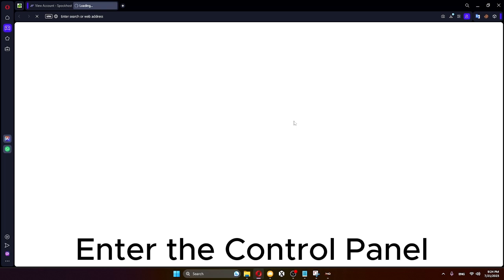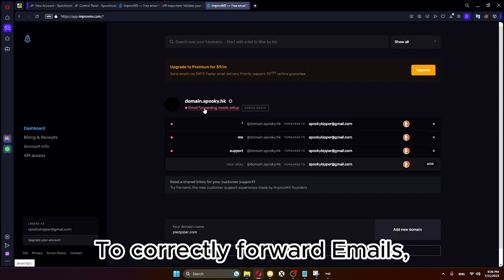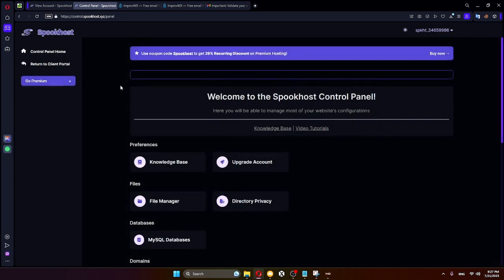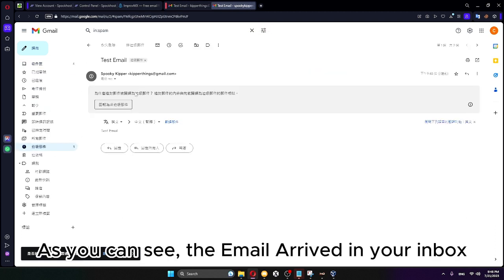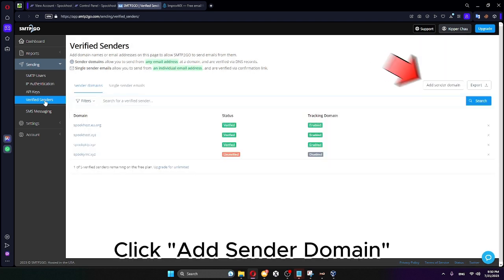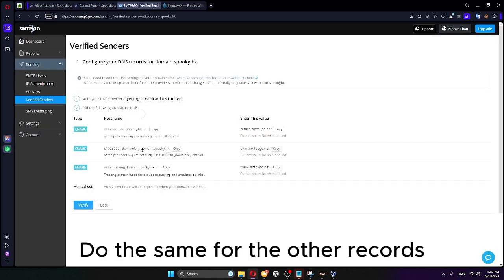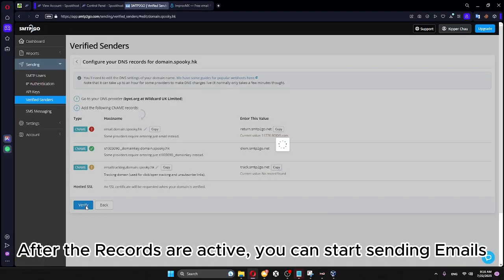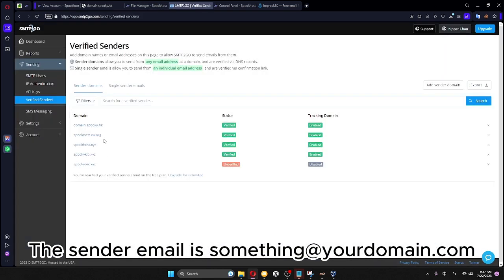Email Forwarding & Sending - Spookhost Tutorial 5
In this video, we will be covering how to Forward and Send Emails on Spookhost